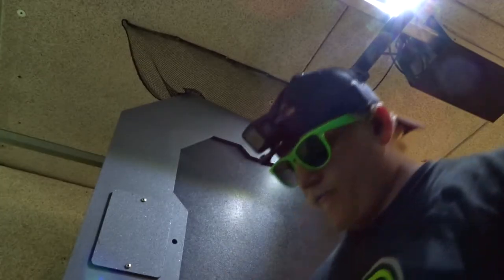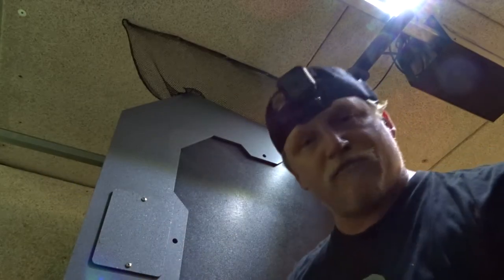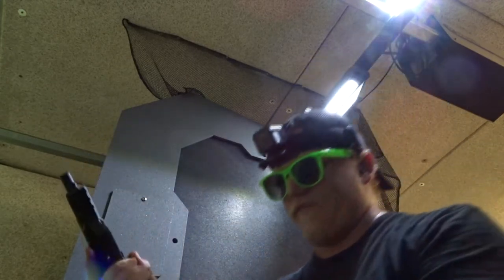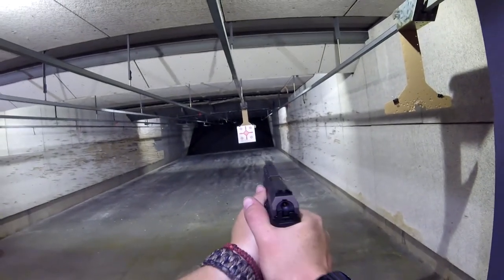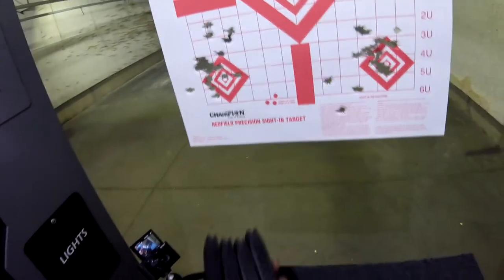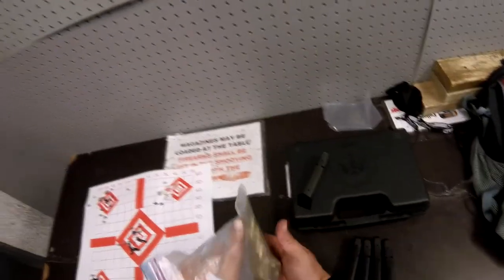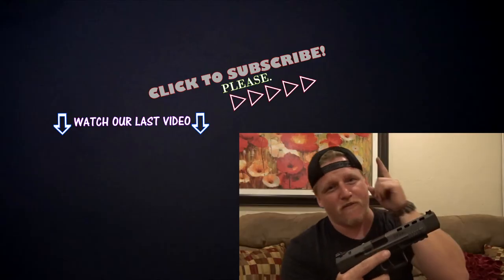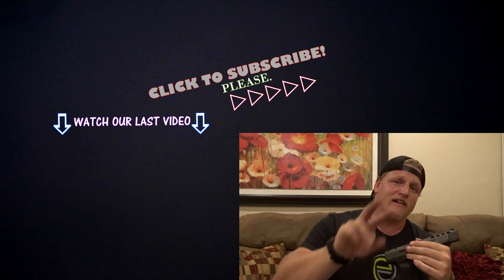CANIK TP9 SFX | THIS THING IS NUTS!!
Part 2 to the Sig p226 magazine modification video posted last week. RANGE TIME!

This Channel - Join with me as I try to make each day better!  My daughter Kae and I love to explore together and film our experiences.  My hope is that I can continue to better myself through these vlogs and that in turn I may inspire others and perhaps lift someone up a bit.  Make it a great day!